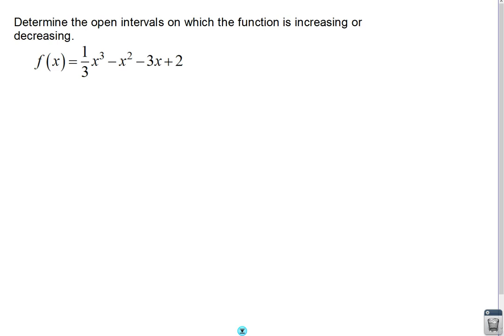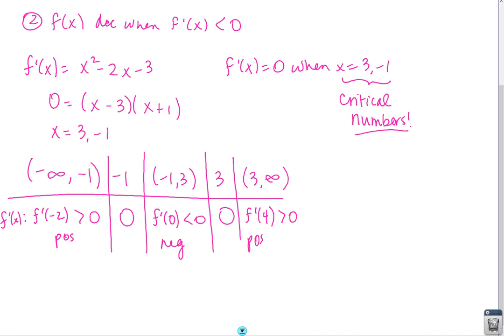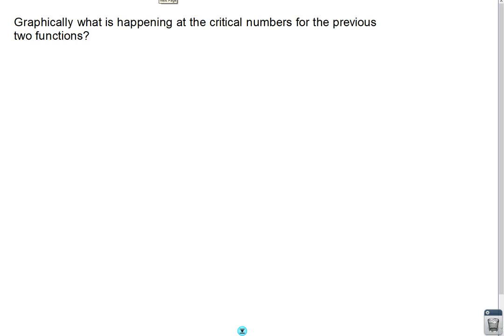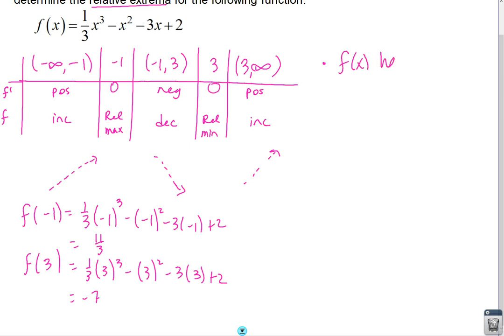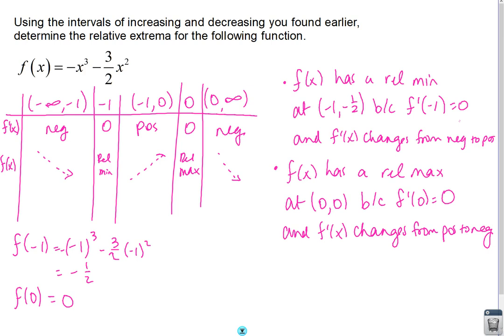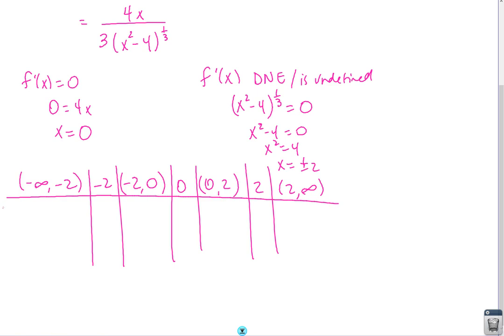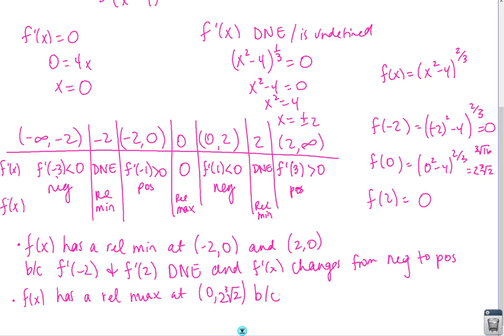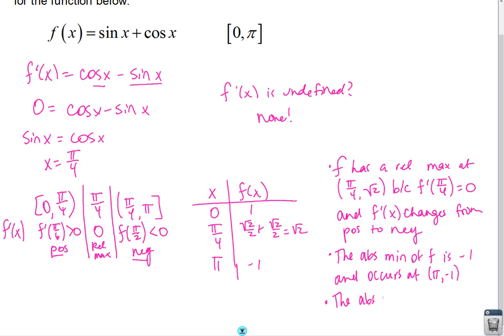3 3 1st Derivative Test Notes